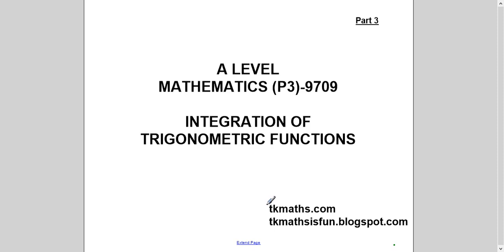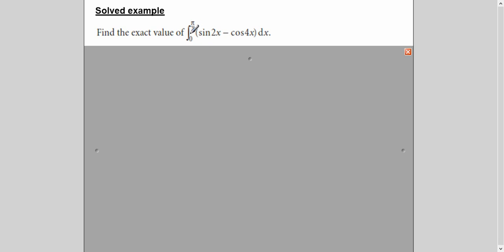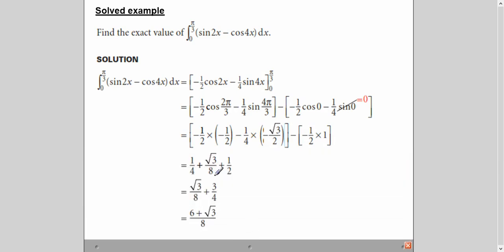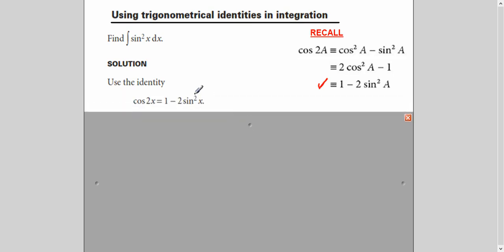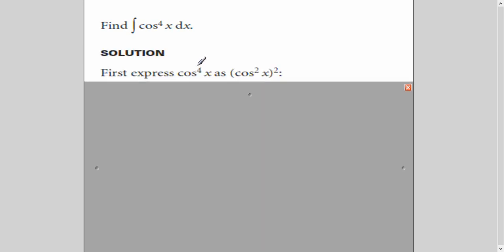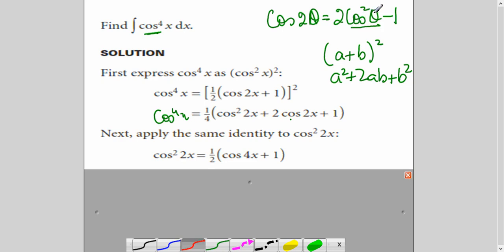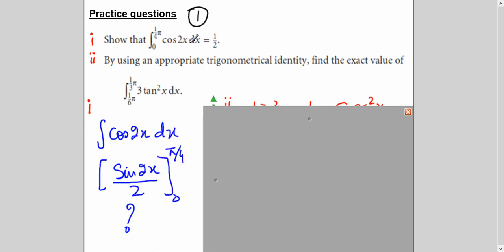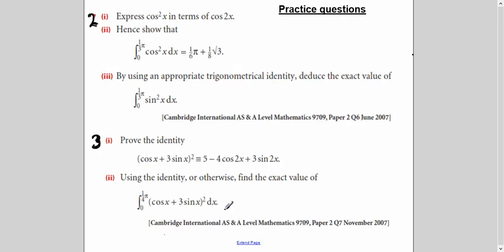TKMaths A Level (P3) 3. Integration Trigonometric Function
A Level P3 INTEGRATION COMPLETE LESSON IS comprised on 9 videos.
The link of all the videos is given below